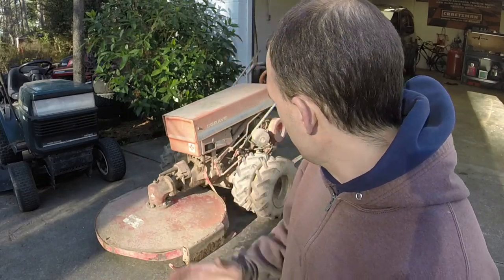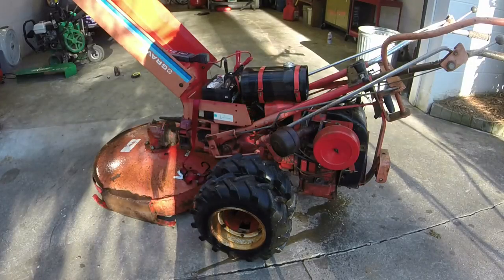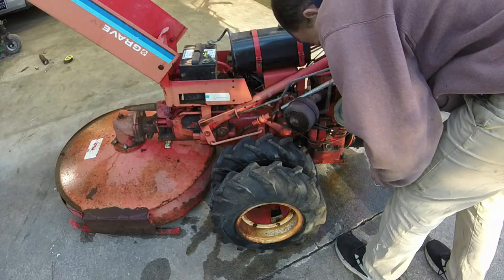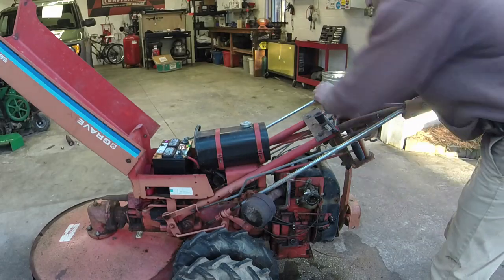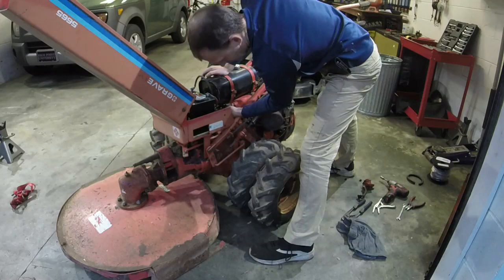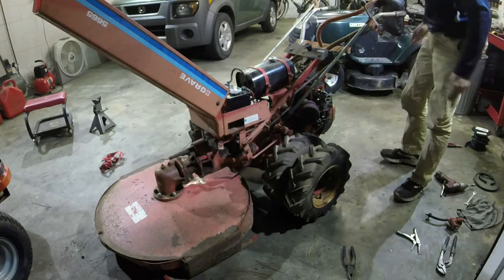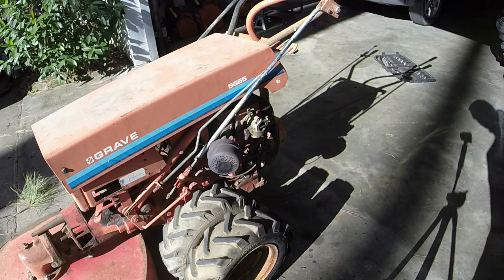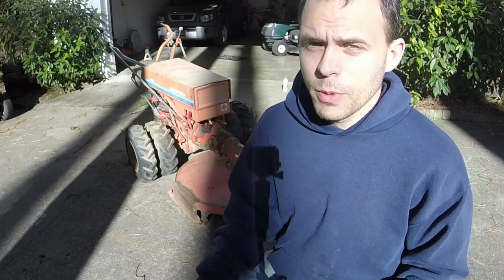Gravely 5665 bush hog flooding carb- When replacing the carb is NOT the answer (replace fuel pump)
Parts used:
fuel pump

After some troubleshooting on this Gravely 5665, I quickly found out the fuel pump was busted and flooding the carb.  Being proactive, I bought both to replace and found out the aftermarket carb was not what I needed.  I put the original carb back on and it worked great!